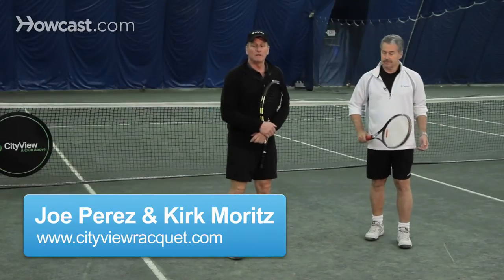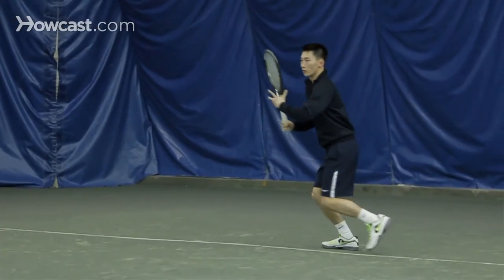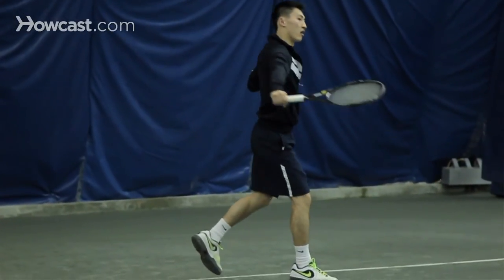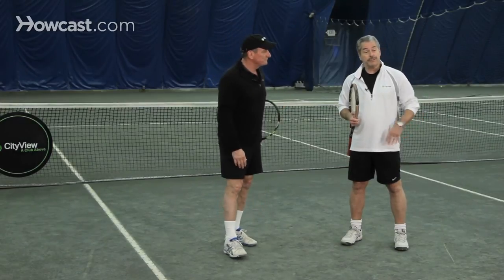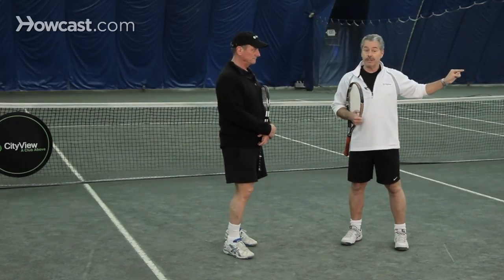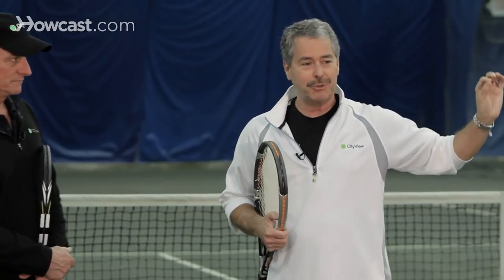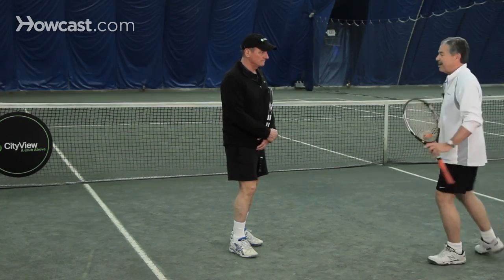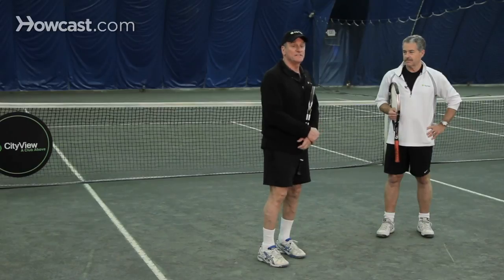How to Improve Your Court Positioning | Tennis Lessons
Speaker: Court positioning in tennis. A lot of tennis players, when they first learn the game, think that after every shot they should run back to the middle. After every ground stroke they should run right back to the center of the court. That's not really true. When you run to your right. Let's say if you're a right-handed player run to your right and you hit a forehand crosscourt. You are not supposed to go right back to the center. The good court positioning when you hit a crosscourt shot is a step or two off-center to your forehand side. So diagonally across. So in other words when you hit a ground stroke the key positioning idea is you want to be slightly on the opposite side from where you've hit the ball. So if you run to your right. If you're a right-handed player. And you hit the ball down the line. Where's your court positioning? Your court positioning is on the other side of center. Not on the side that you're on. But the other side. Why? Because you're thinking that the highest percentage shot from your opponent is across court. So if you hit down the line you've got to protect the high-percentage shot from your opponent which is a crosscourt. If you hit a crosscourt the highest percentage shot from your opponent is crosscourt. So you don't have to go on the other side of center. You actually stay on the same side of center. So positioning at the baseline when you're hitting a ground stroke to another player who's at the other baseline. You want to be on the opposite side from where the ball is. You are actually a balancing agent to the balls on the right. You're on the left. And vice versa.

Speaker: So the real point of what Joe's saying I think is that by hitting crosscourt you will save yourself some footwork because you'll shade from that side of the court. If you hit the ball down the line do it at your own risk. Feel confident about your chances. If you're just doing it to do it you're setting yourself up to have to run. So prefer the crosscourt. Save some footwork. You'll need it later anyhow. So when you hit crosscourt shade crosscourt. When you hit crosscourt forehand shade to the forehand side.

Speaker: Now we come to the next shot is coming to the net. Moving up. You've hit a couple of crosscourts. The opponent hits your short ball. You're coming in. We prefer to see you hit the what we call the approach at the shot. You're approaching to the net behind down the line. Follow the ball. Whatever direction you hit the ball you follow. So if you meant to hit it down the line but by accident you hit it crosscourt follow the actual flight not the intended flight. Okay? And move in and stop when your opponent is ready to hit his passing shot. Split step is what we mean by stop. So you're ready to react to his passing shot. And the reason you want to hit it down the line is the opposite reason you want to hit crosscourt at the baseline. You want to hit it down the line because at the net you want to be on the same side as the ball. From center. You want to be on the same side of center as the ball is. At the baseline it's the opposite. So that's court positioning in tennis.